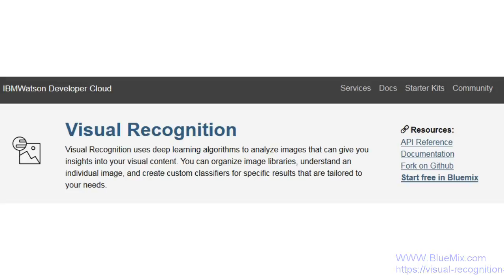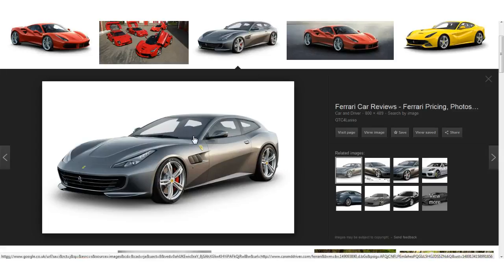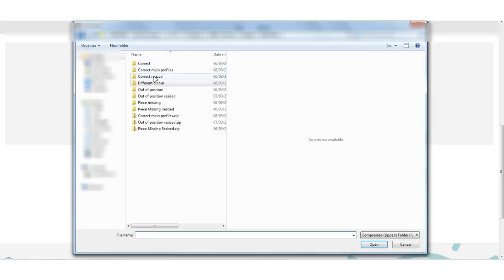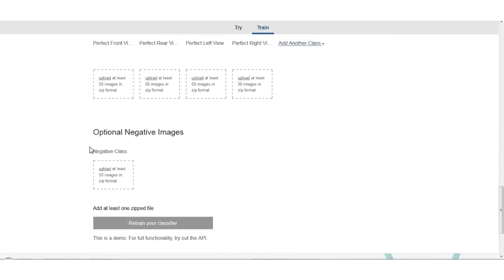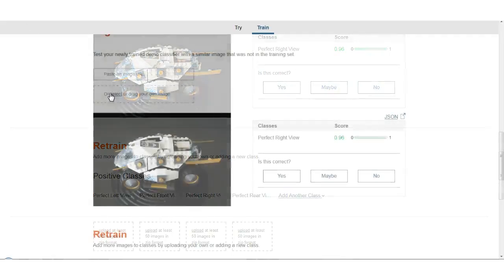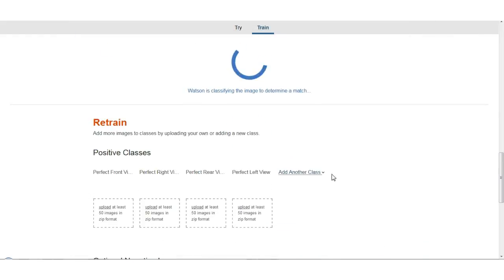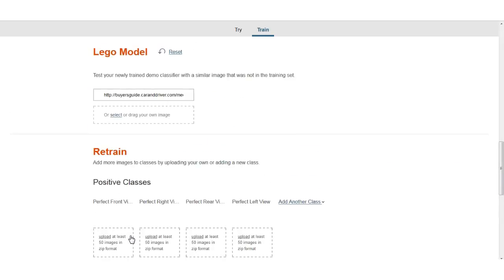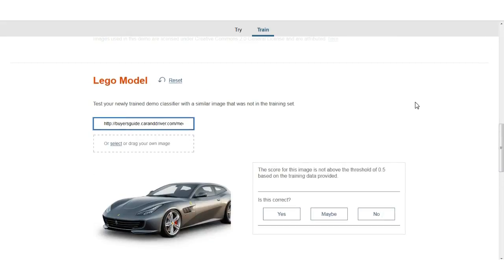IBM Watson Visual Recognition to identify defects